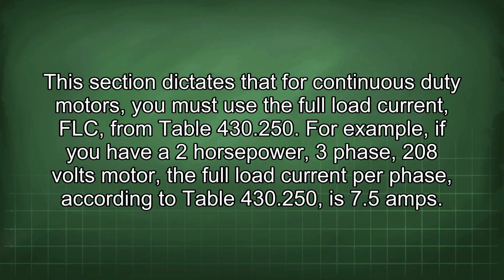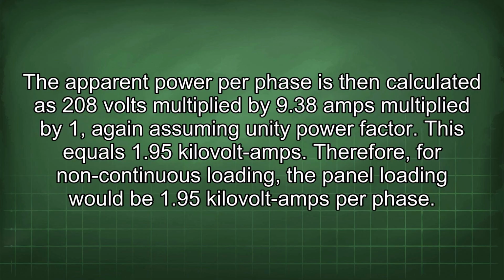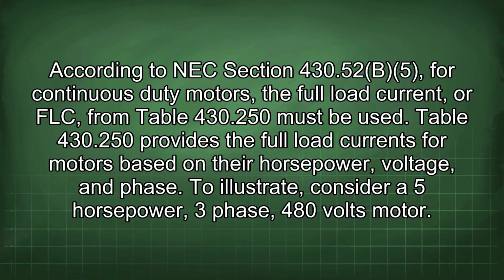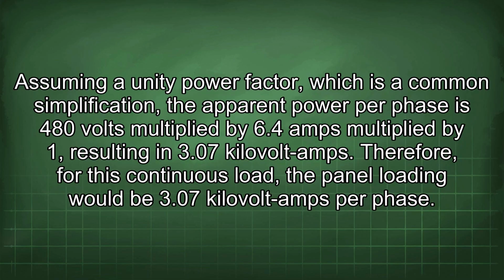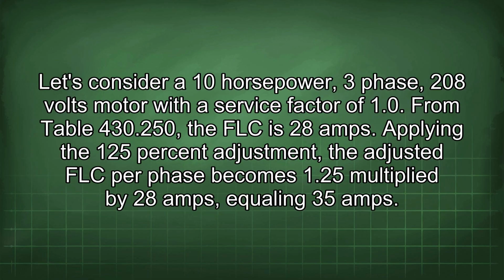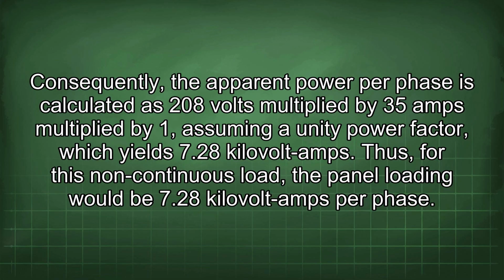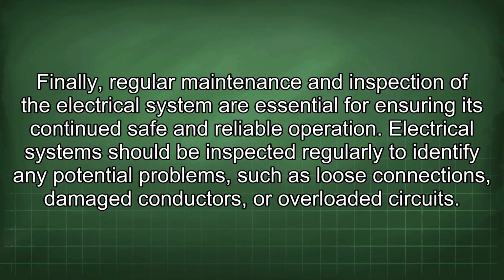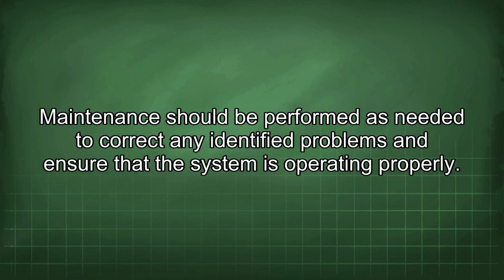Calculating Motor Load for Electrical Panel Balancing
Learn how to calculate continuous and non-continuous motor loading for electrical panel balancing according to NEC standards. We'll cover using NEC tables and applying service factors. Understand the difference in apparent power calculations.